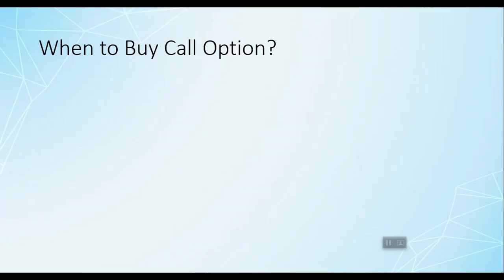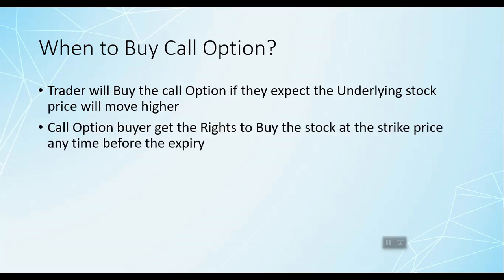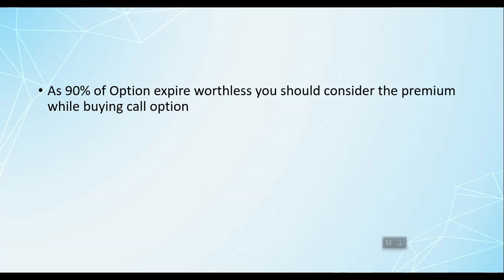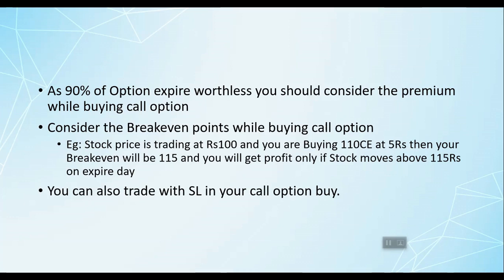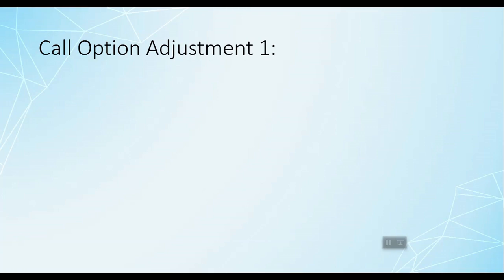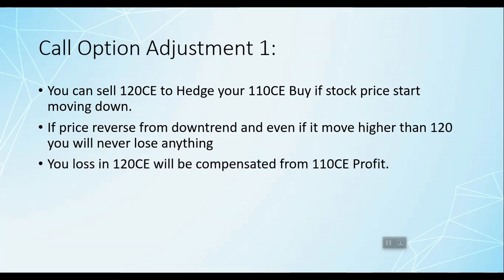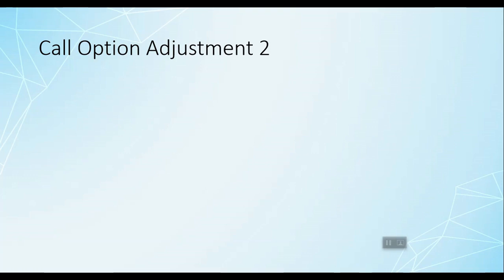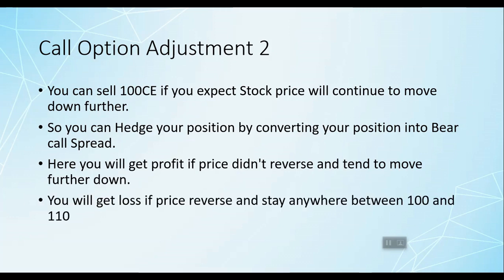Call Option Buy adjustment - Adjust options like a pro trader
Call Option Buying adjustment